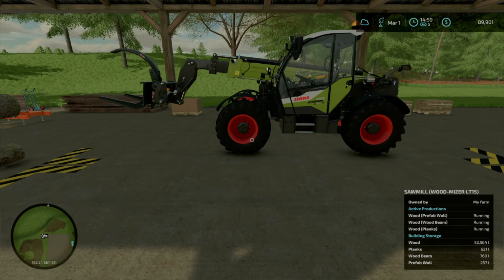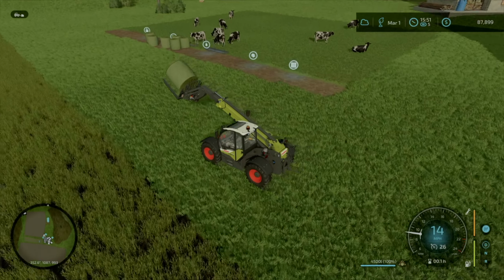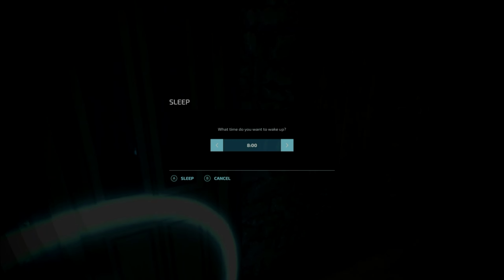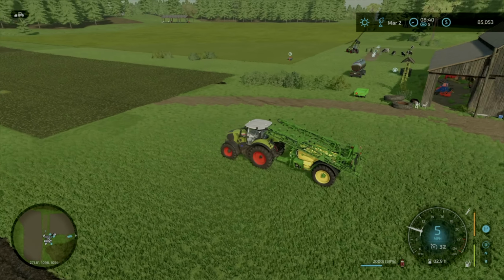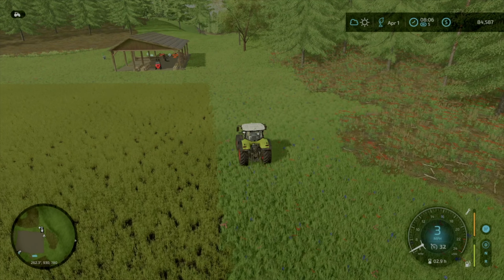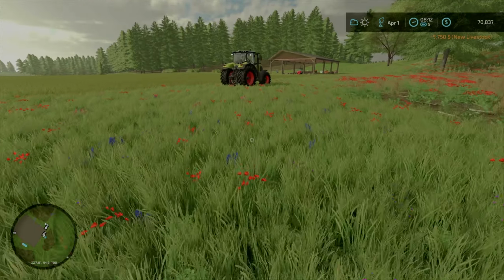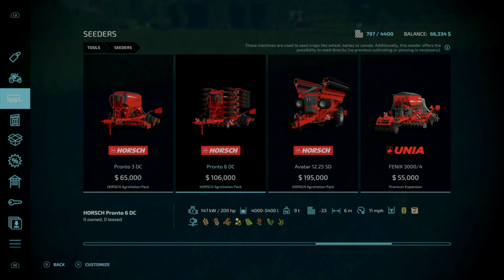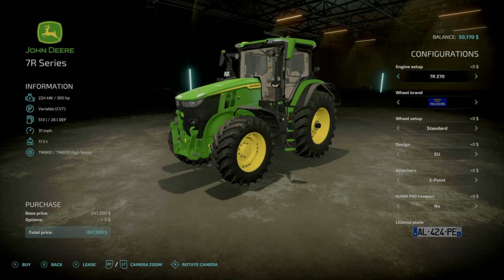FS22 Alone In the World | 6.Going Full Clarkson!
Welcome back to Alone In The World. A map set on a distant island, where you are (blissfully!) alone.

This is a wilderness map very much like No Man's Land.

What will we make of this map?

I work over 100 hours a month to produce my videos, and earn £10 per month via two very kind Patrons. I have a target to earn £200pm by 1st Feb 2024 - otherwise I won't be able to afford to give up my time any more to create videos.

Or just click the 'Thanks' button! (New).